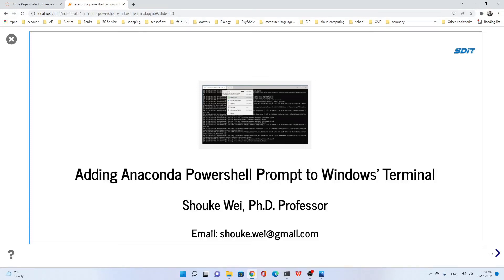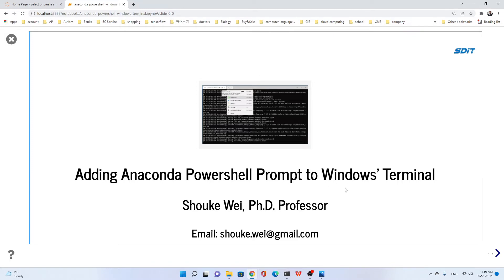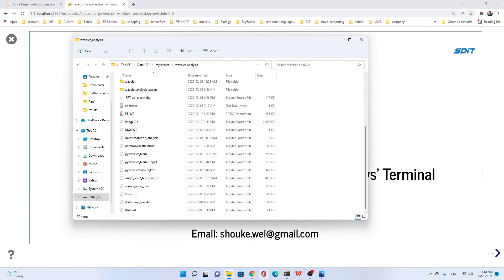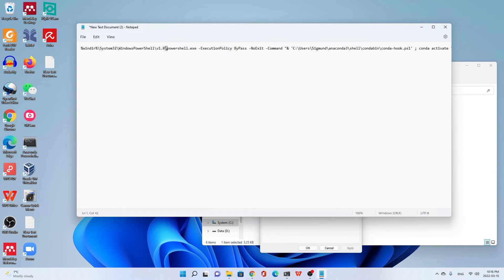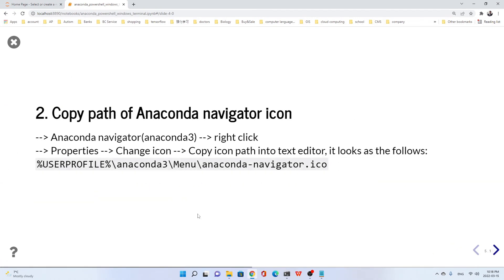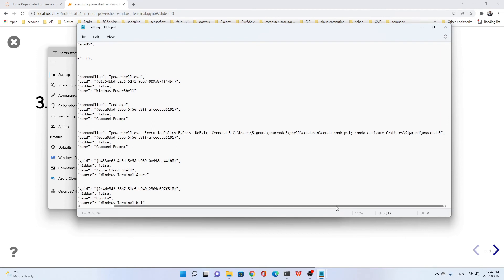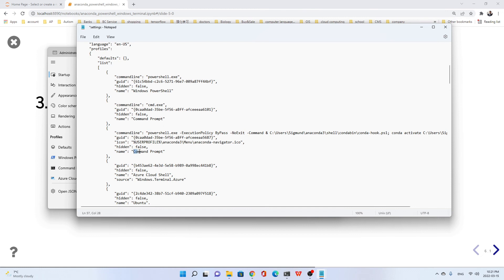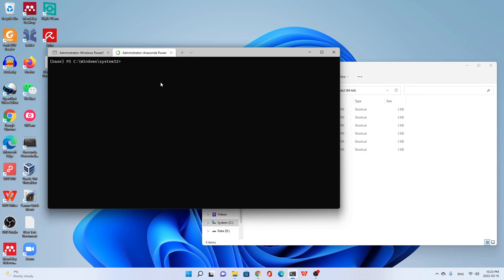How to add Anaconda Powershell Prompt on Windows Terminal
This video shows how to  add Anaconda Powershell Prompt on Windows Terminal.